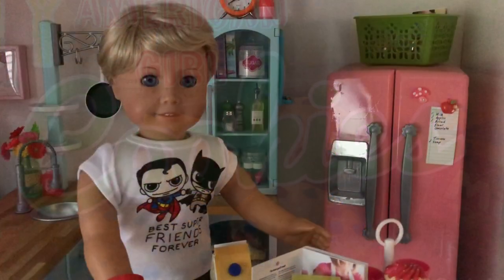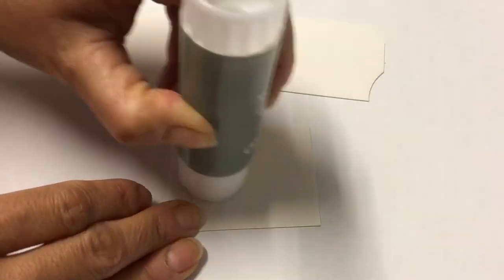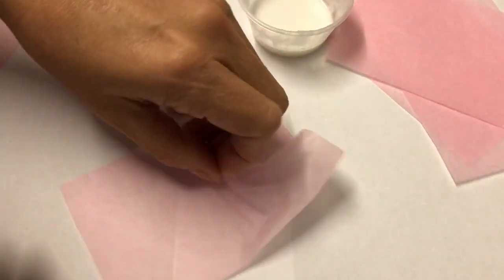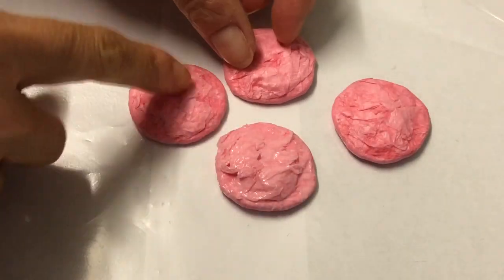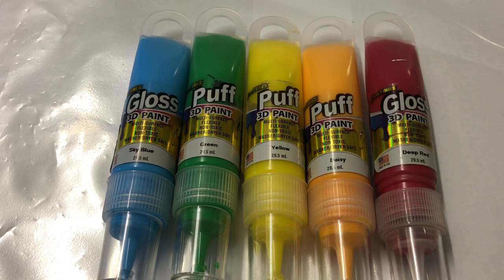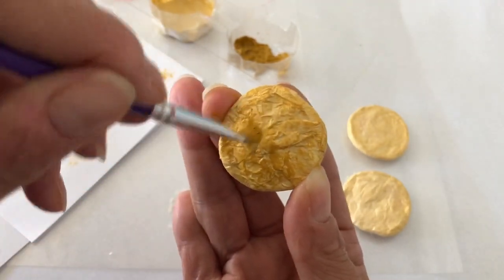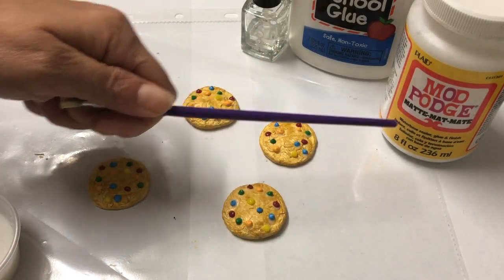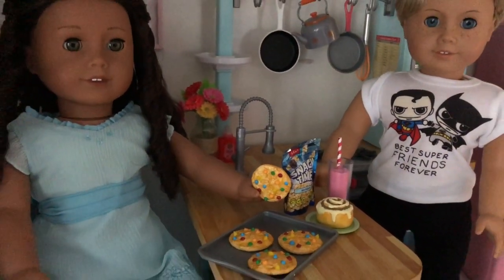DIY - how to make - American Girl Cookies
Hi and welcome to Always Dolls. Today we are crafting colourful, rainbow cookies. This is an easy, quick craft. If you have paperboard, tissue paper and liquid glue, you are good to go.